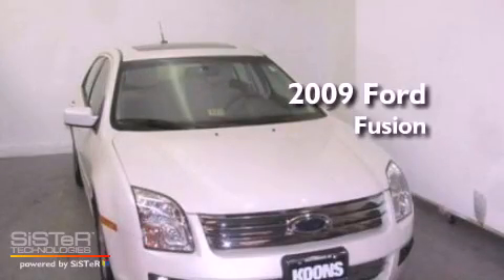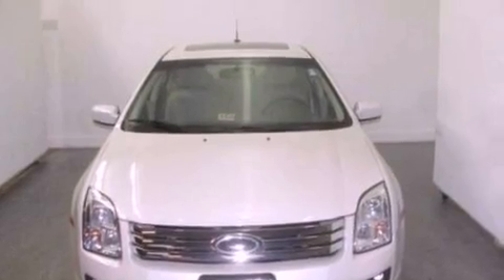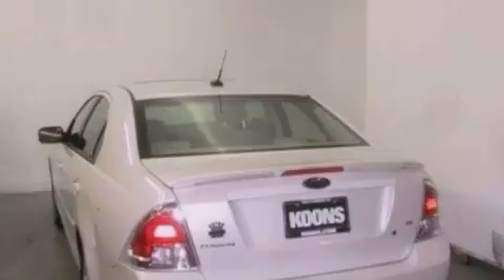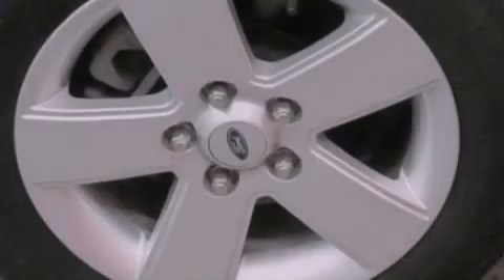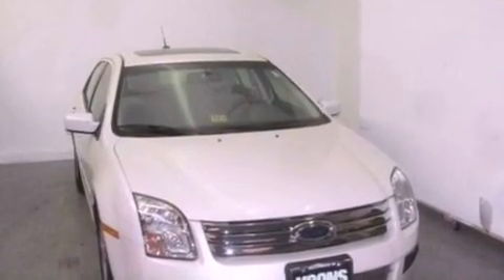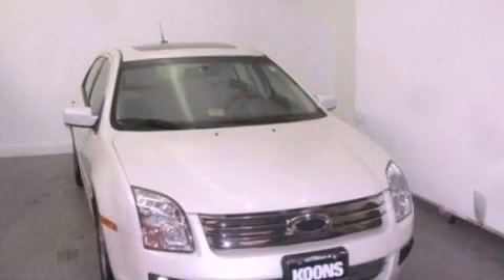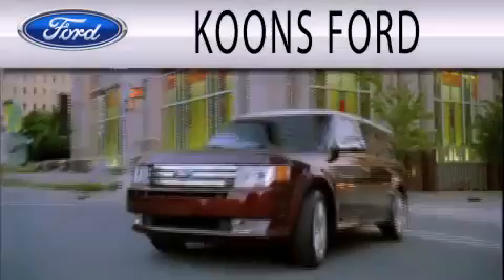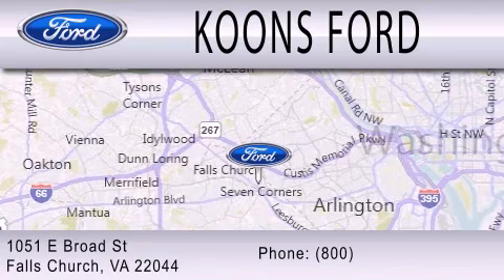2009 Ford Fusion Falls Church VA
Year : 2009
 Make : Ford
 Model : Fusion
 Engine : 2.3L I4 16V MPFI DOHC

 Exterior : DARK CHARCOAL
 Miles : 13,139

 Stock : 0008035A